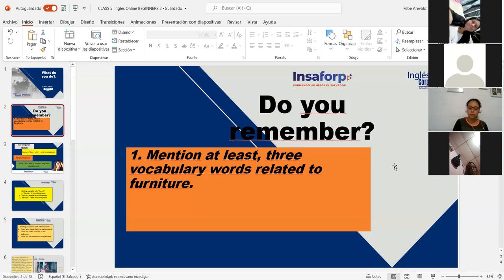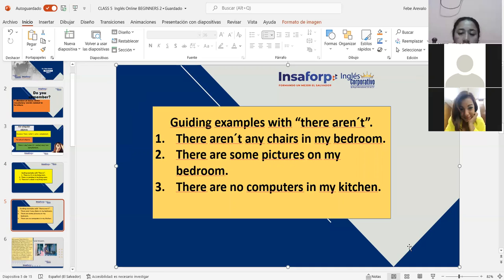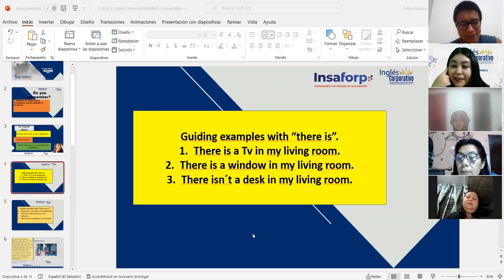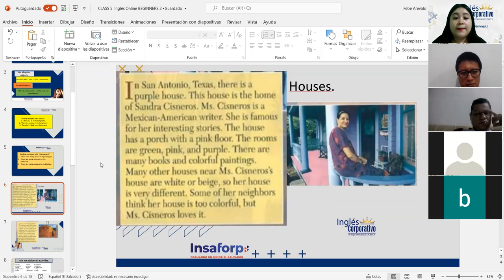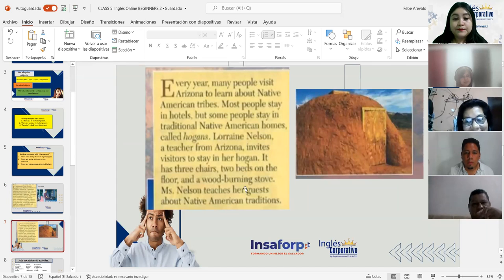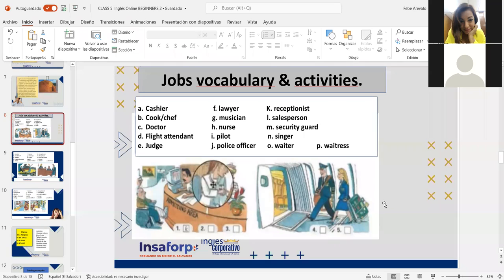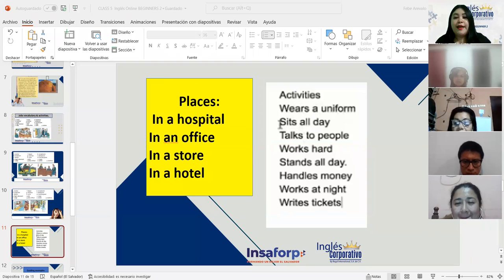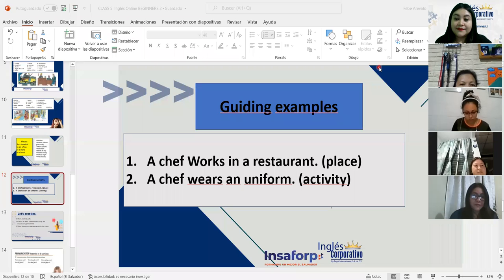Ingles Corporativo-Jobs vocabulary & activities.Class#5,day#5.